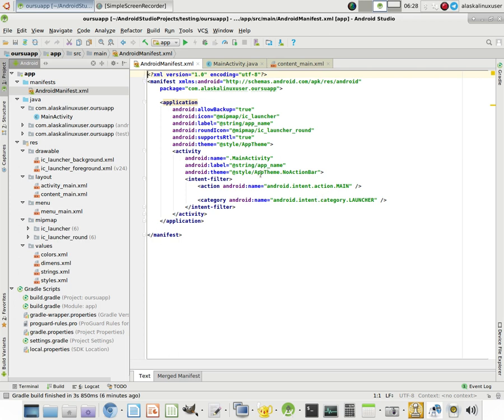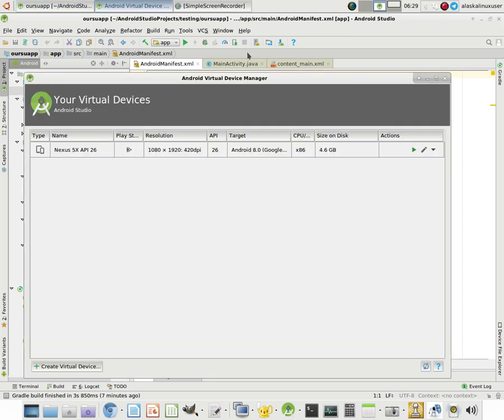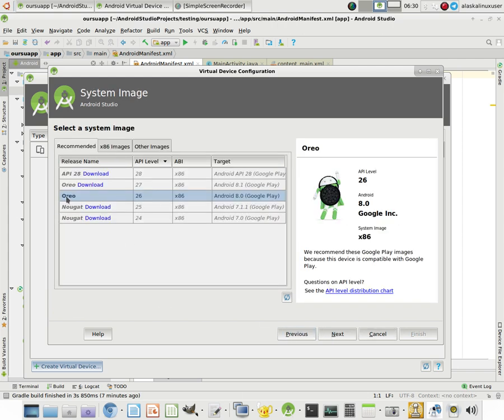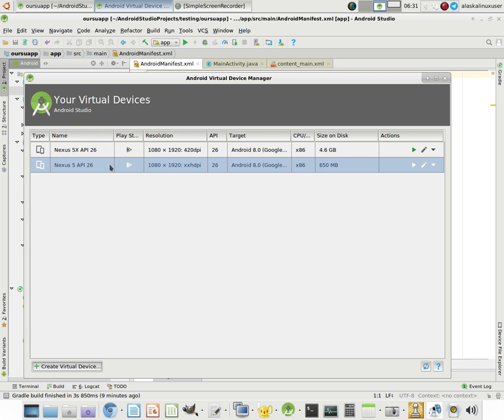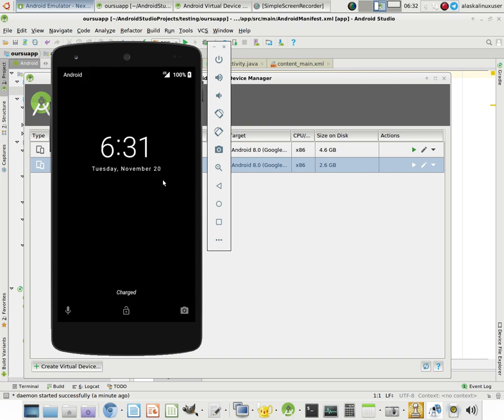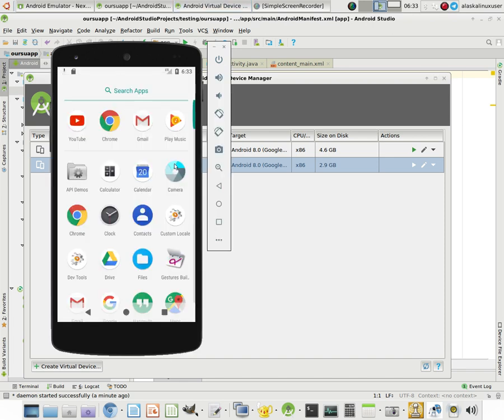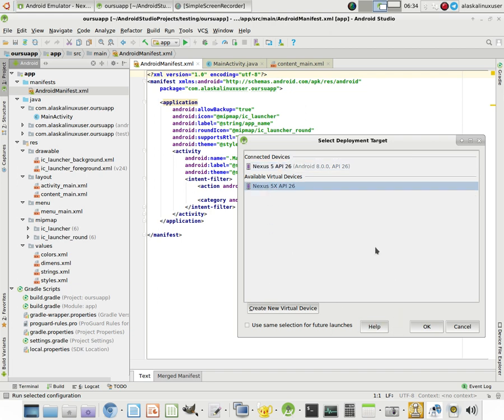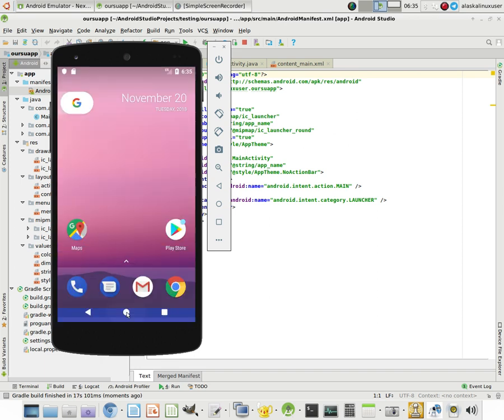Making an app to run super user commands - Virtual Devices